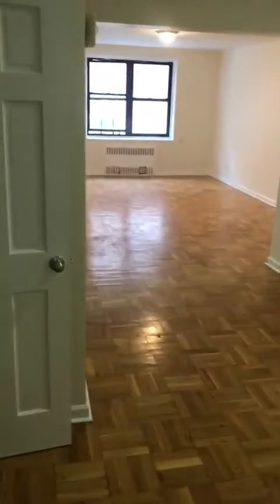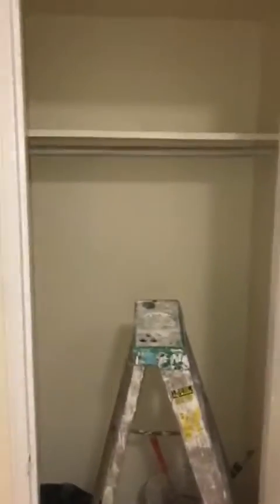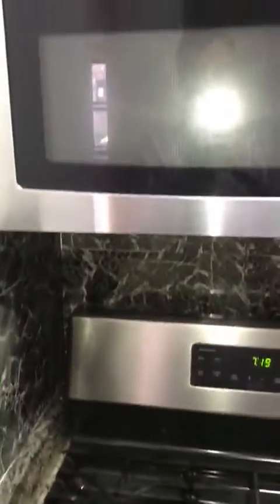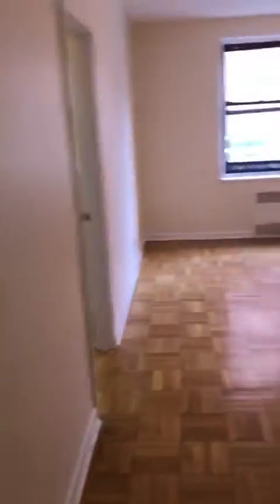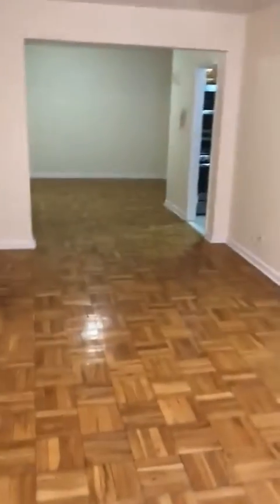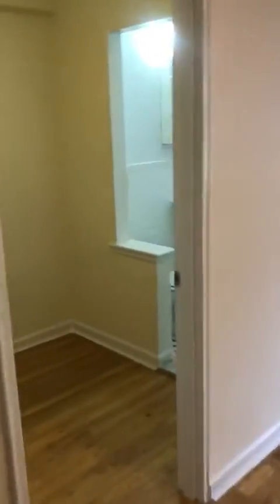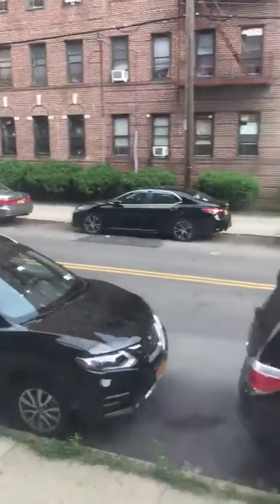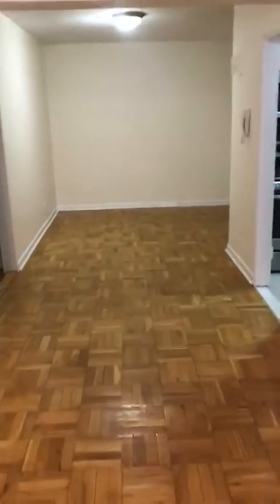34-15 Parsons 2G Studio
34-15 2G